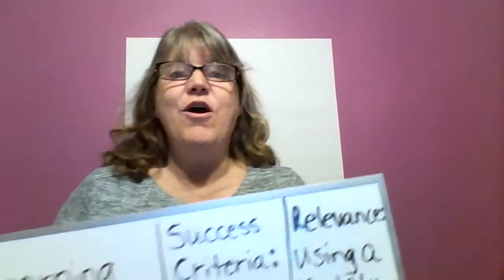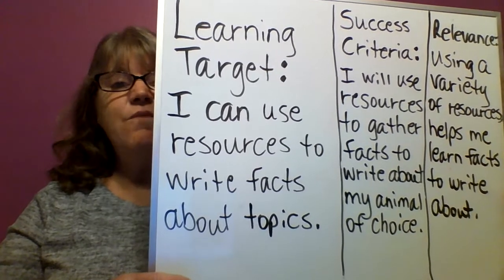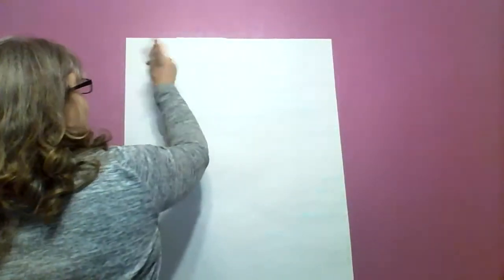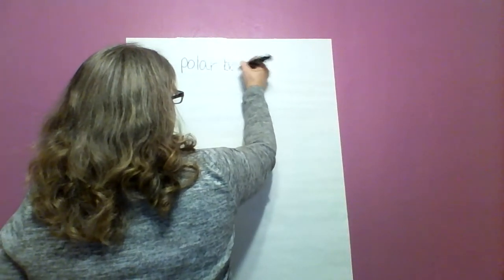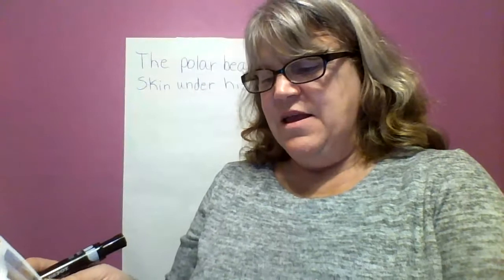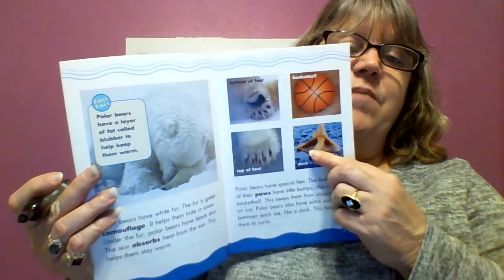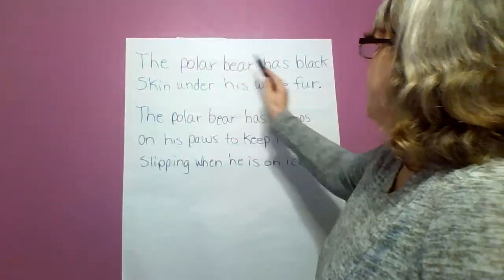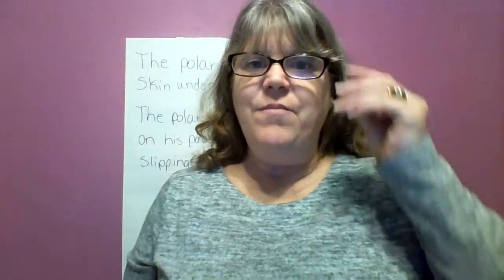Untitled: Jan 10, 2021 7:46 PM